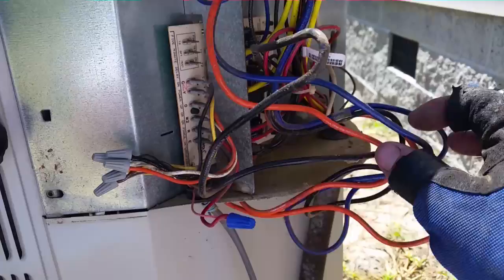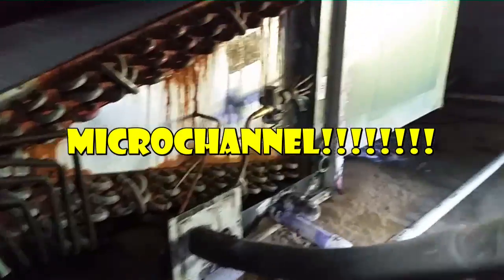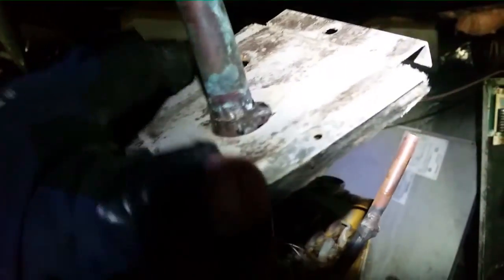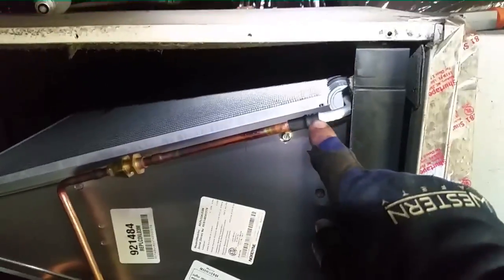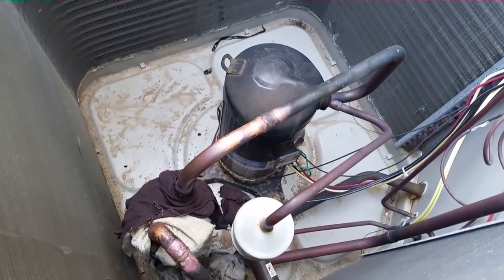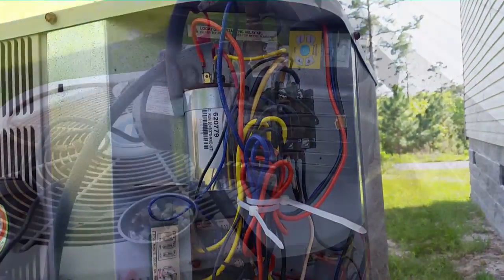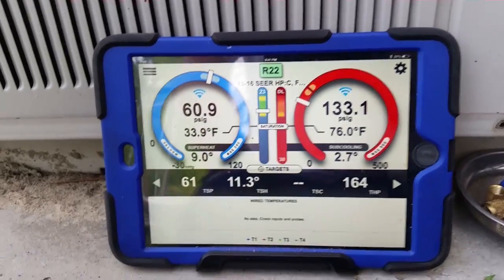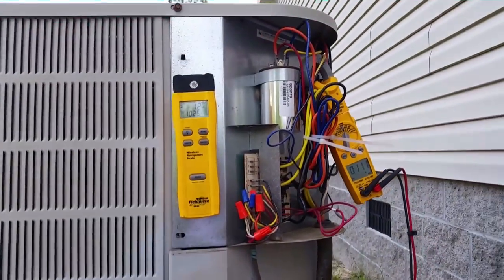HVAC Service - Heat Pump Evaporator and Accumulator Replacement